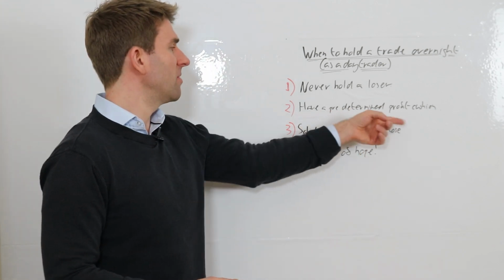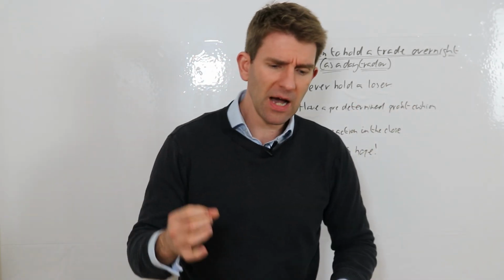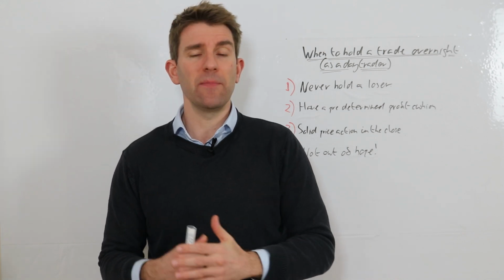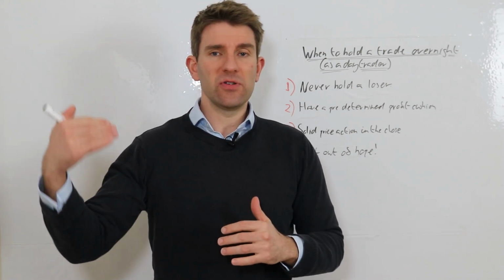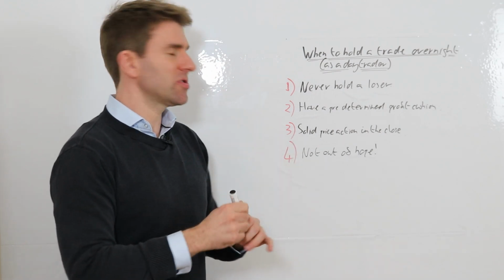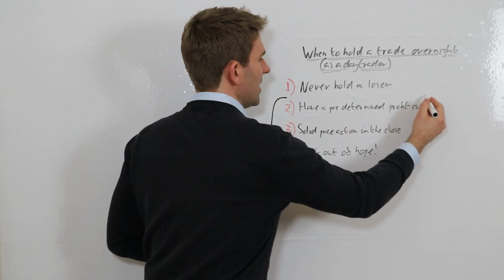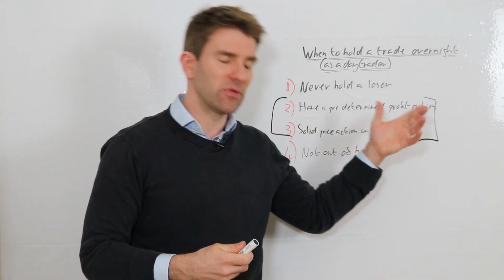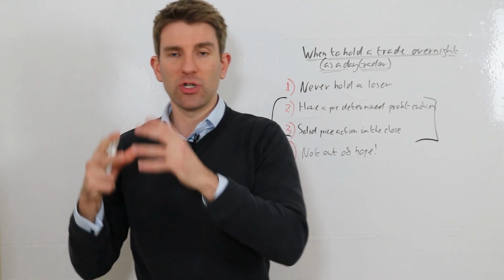When to Hold a Trade Overnight as a Day Trader! 😎📈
In this video Mark discusses day trading and holding positions open overnight.  Why do day traders not hold positions overnight?  Can day traders hold stocks overnight?  When to hold a trade overnight as a day trader!   Is it always a bad idea to hold day trades overnight if you're focused on day trading?  What happens if you hold a day trading position overnight?  Day trading is when you are trading in and out generally holding for very short-term periods sometimes less than a day.  But other times you might want to hold a trade overnight for a follow-thru move.  If you're happy to take some overnight risk, how do you make the decision whether to do it or not?  When should you hold a stock overnight? OK.

1. Never hold a loser.
2. Have a pre-determined profit cushion.
3. Solid price action in the close.  I want to hold something that exhibits strength.
4. Not out of hope.

81.7% of retail investors lose money when trading CFDs and spread betting with this provider. You should consider whether you understand how spread bets and CFDs work, and whether you can afford to take the high risk of losing your money.